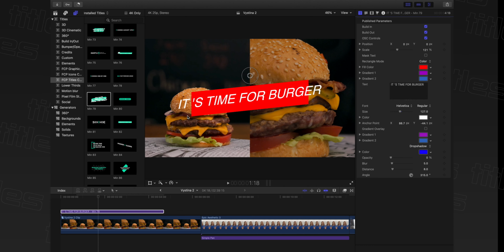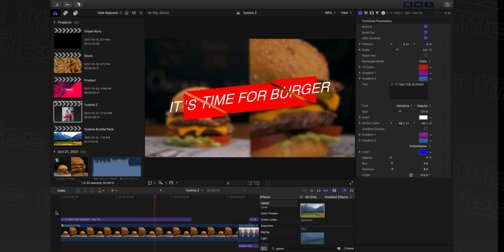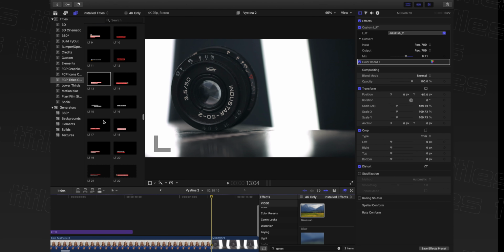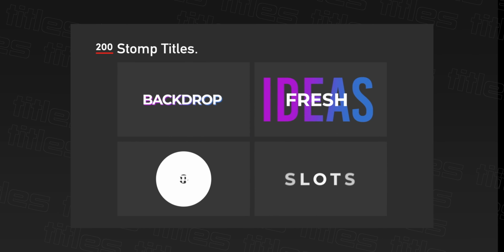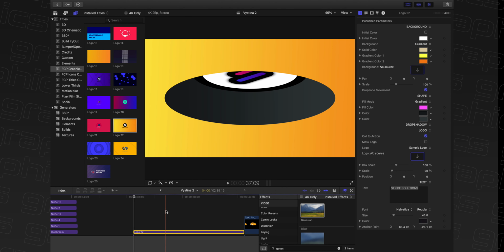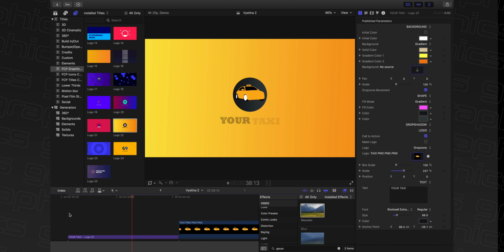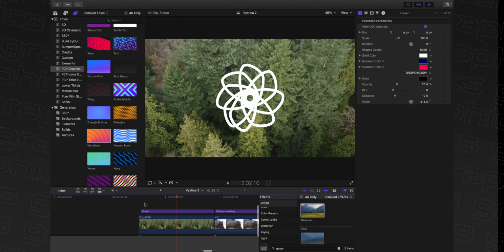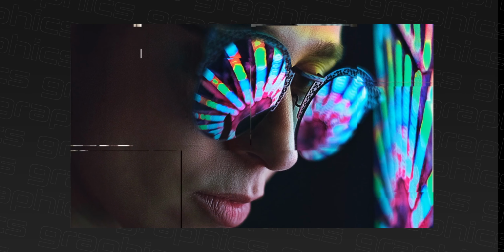Make your videos STAND OUT using TITLES and GRAPHICS FCPX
Make your videos STAND OUT using TITLES, GRAPHICS&TRANSITIONS final cut pro x tutorial.

Amazing plugin from Vystina, contains 2050 elements ( transitions, titles, graphics). Best tool for every filmmaker.

For one time purchase of pack:

If you frequently need access to unlimited stock videos, music sound effects, other video templates and resources, you may want to consider this subscription:

MY GEAR

►my main camera
►my 2nd camera
►BEST wide lens EVER!
►my tiny lens
►my marco lens
►my ND filters
►step up rings
►my drone
-nd filterers for the drone

►my gimbal
►the BEST camera microphone
►my studio microphone
►my big light
►my soft box

►my laptop
►the SD cards I use